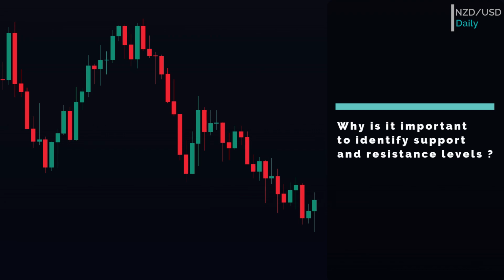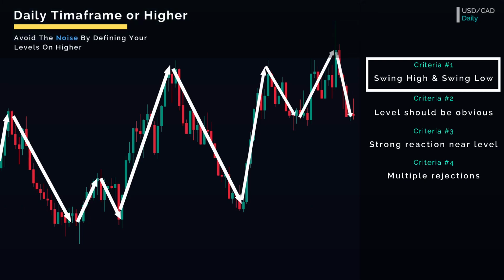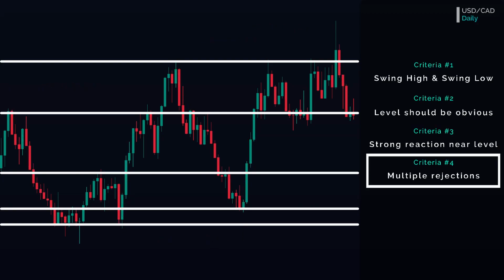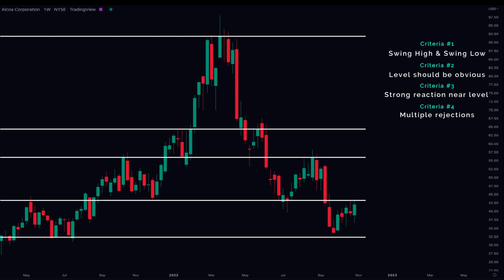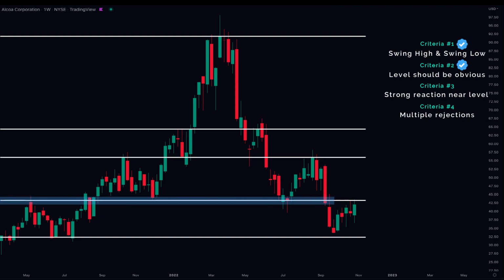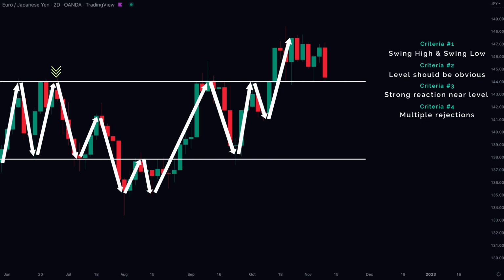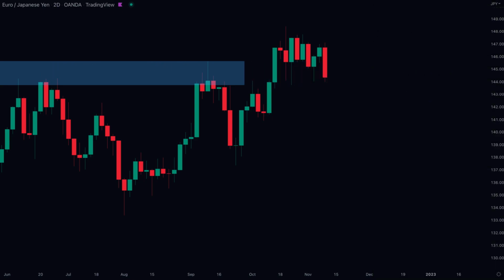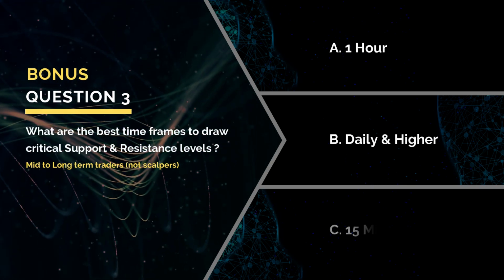The RIGHT WAY How To Draw Support And Resistance Levels (DAY TRADING)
How to draw support and resistance levels is KEY for a trader. It is the most important skill to learn. A lot of traders either skip this step, or don't give it enough importance.

I will show you how to draw support and resistance levels the EASY and CORRECT way to do it in a Step by Step breakdown. This can be used in trading strategies for forex, stock and Crypto.

We will help you by defining a set of criteria that you need to look for in order to identify critical levels.

▶ Timestamps:
00:00 Introduction & Definitions
01:02 How To Identify Critical Support and Resistance
05:18 Example 1: Stock Market
07:20 How Resistance Becomes A Support And Support Becomes A Resistance
09:22 Example 2: Forex Market
11:29 When To Draw Zones Instead Of Lines
12:50 Quiz: 3 Questions

Please give me feedback on what video you want to see next! Or if you have any questions.

Investing in securities is speculative, high risk and may not be suitable for all investors. You should carefully consider your investment objectives, level of experience and risk appetite. Past performance is no indication or guarantee of future results.